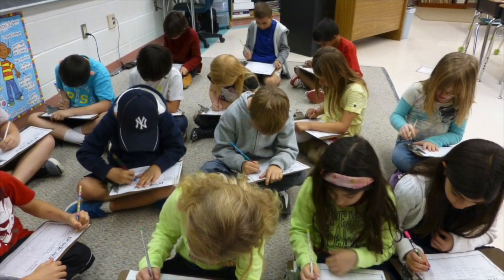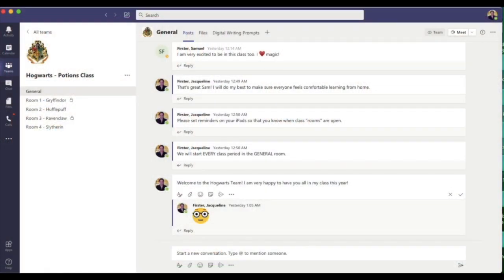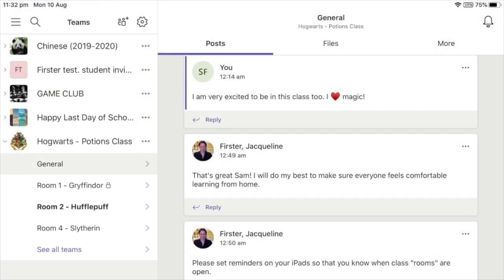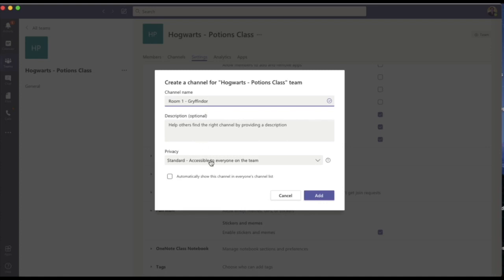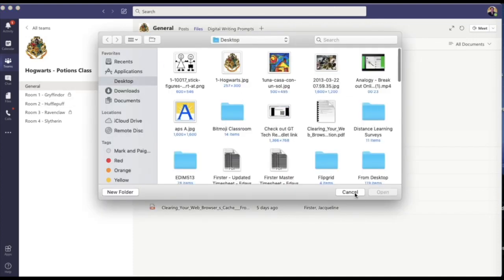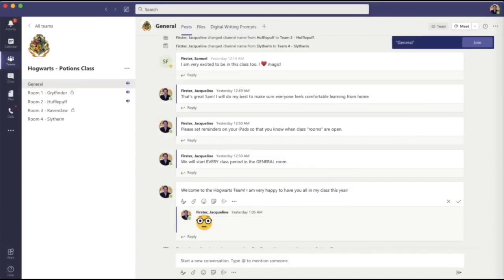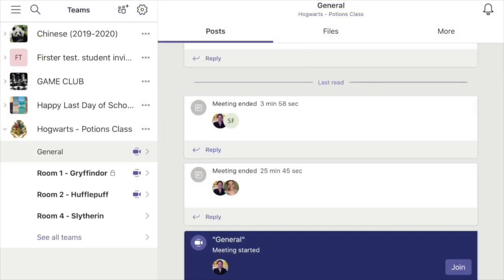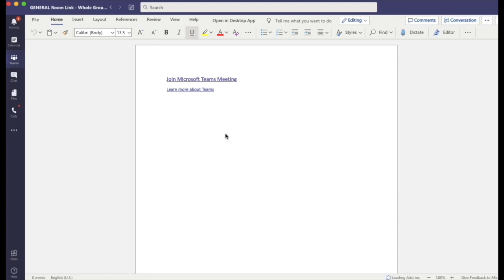Creating Breakout Rooms for Instruction in Microsoft Teams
This video is about Creating Breakout Rooms for Instruction in Teams